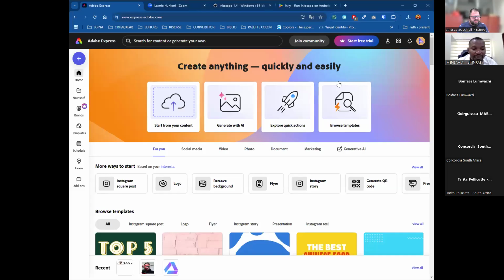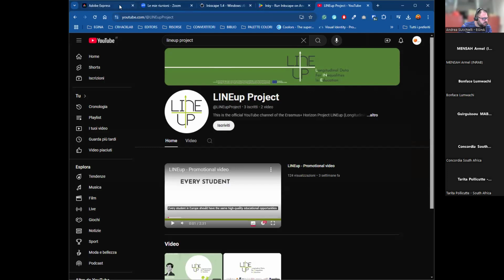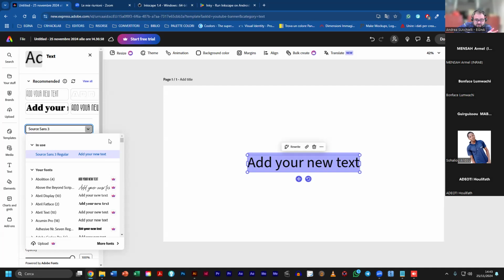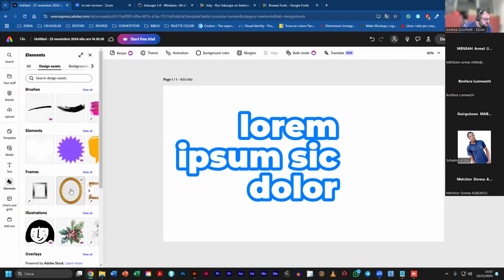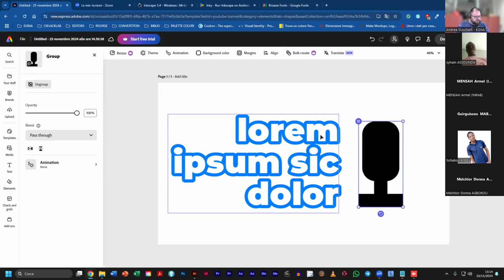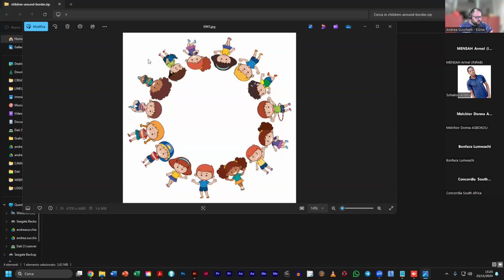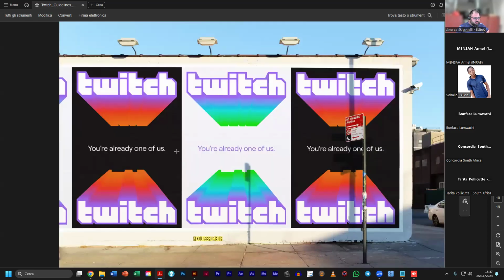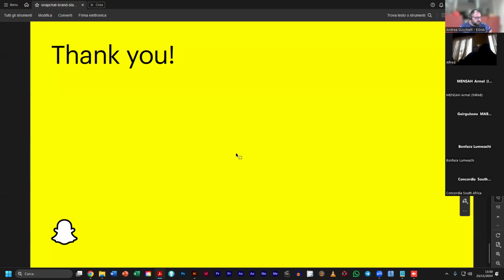SEED4AFRICA Social Hackademy for students Illustrative Design 03